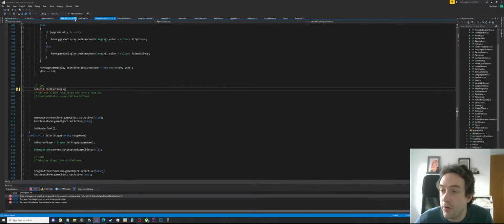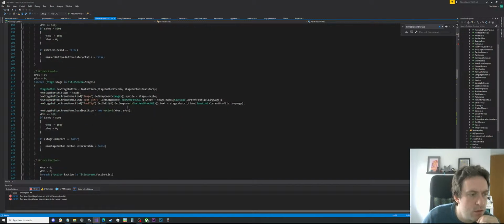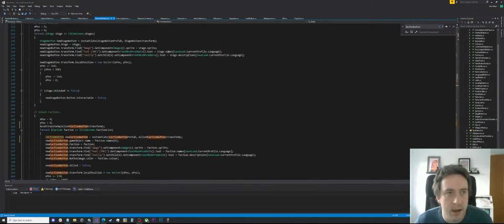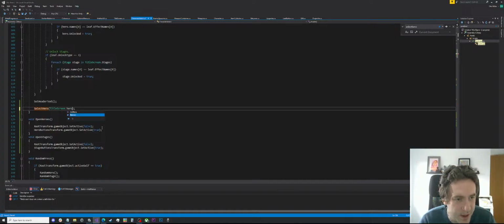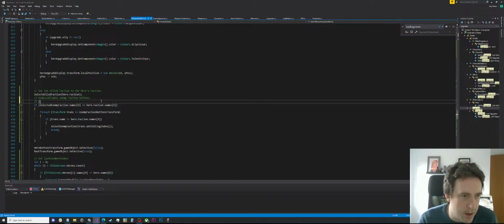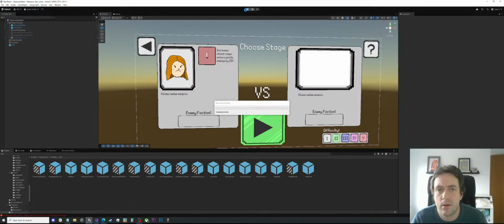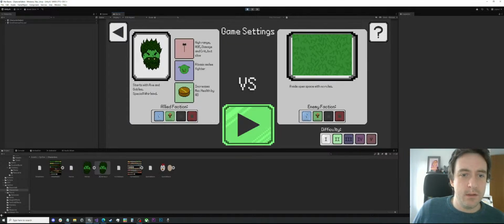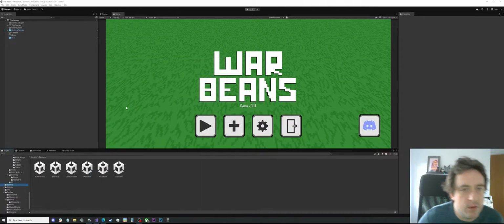Developer Livestream 12 - War Beans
Today I will finish programming the new character select and start on some other random bits for the new faction.